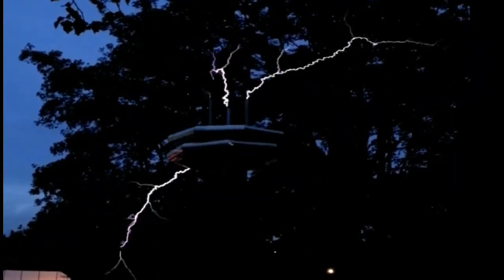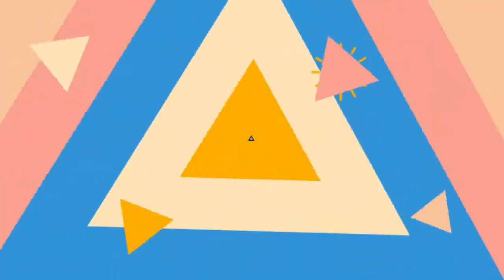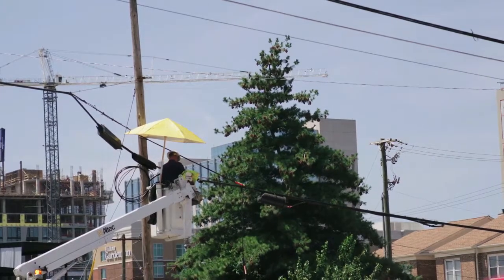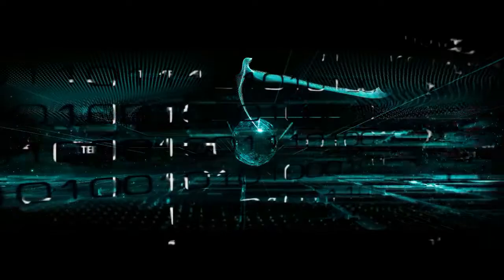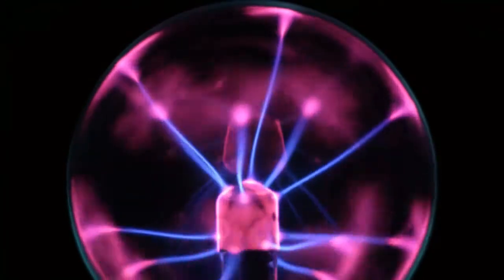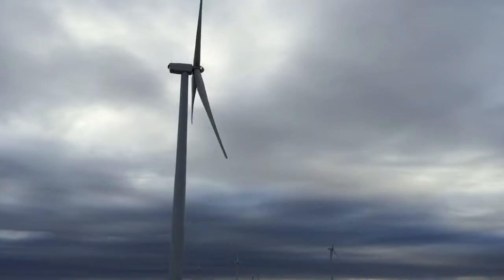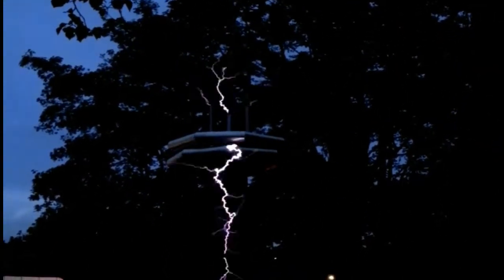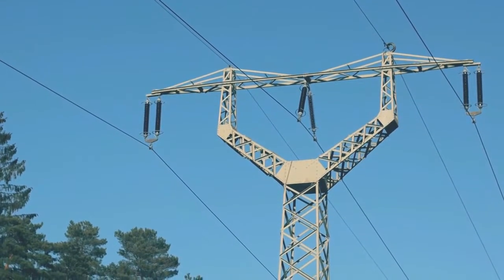How Tesla Coils Actually Work? | The Actuality Originals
How Tesla Coils Work?

Watch it till the end to know how it actually works!